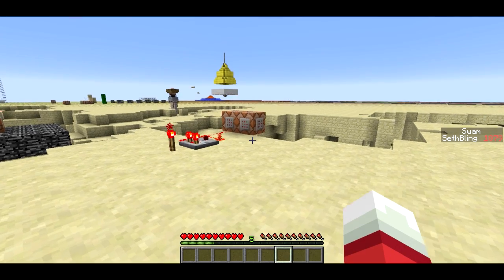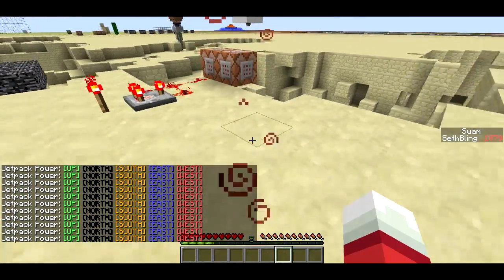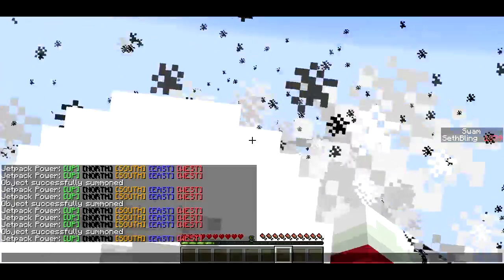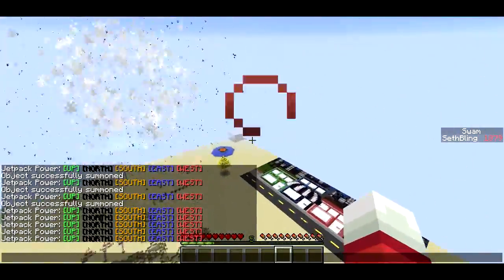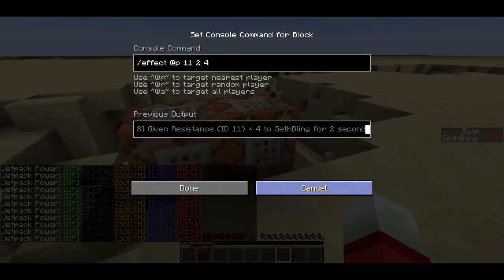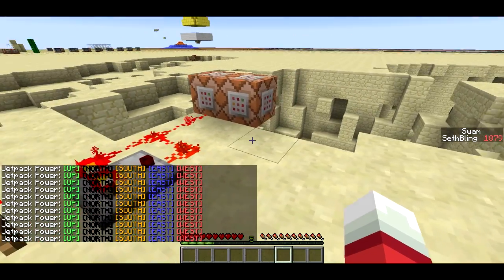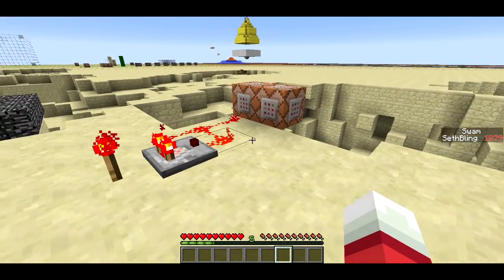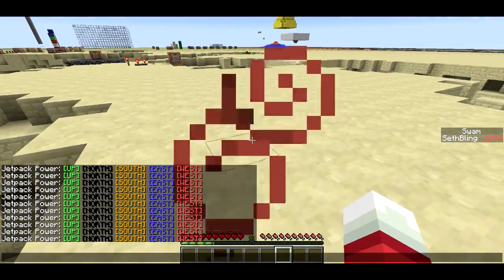Jetpack in Minecraft Using /tellraw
Using tellraw, I created a simple user interface for a working jetpack mechanic.